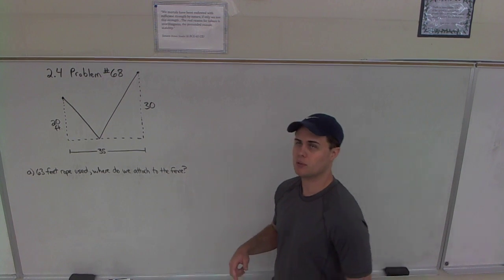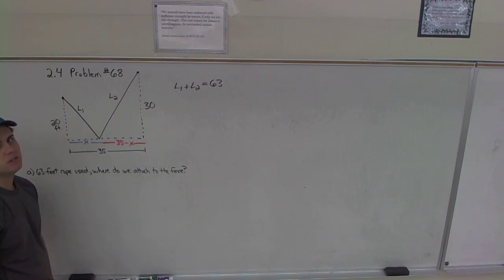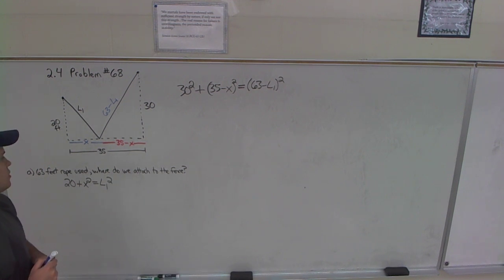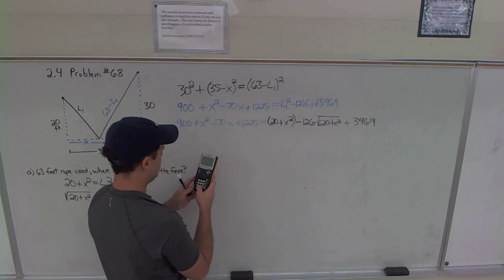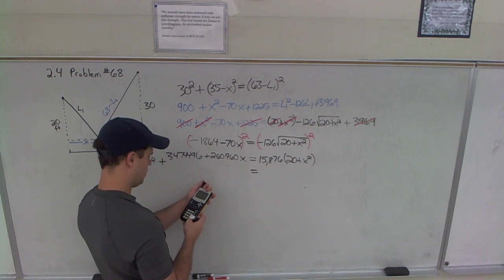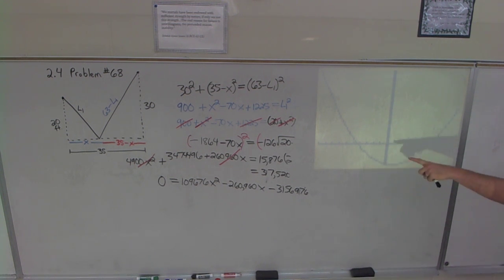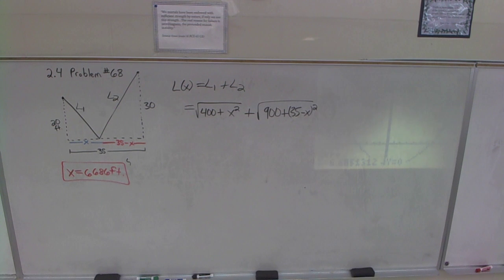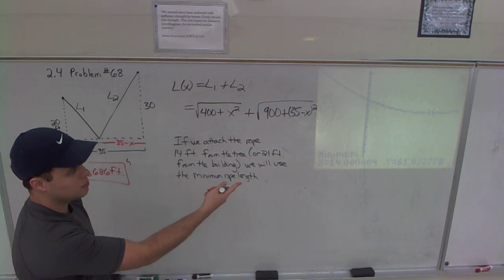Calculus Hybrid 2 4 Problem 68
Challenging Problem in Precalculus getting students ready for
Optimization in the Calculus Class.